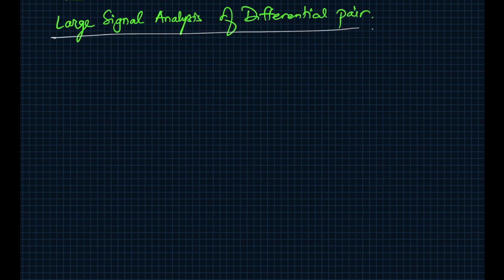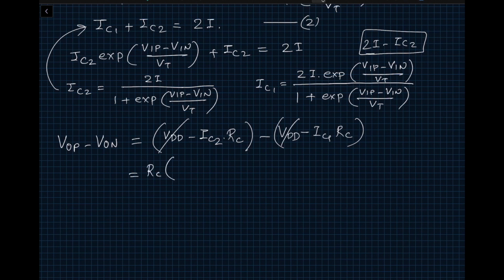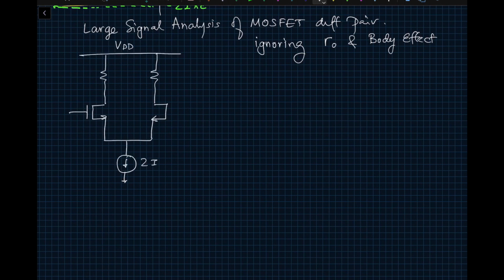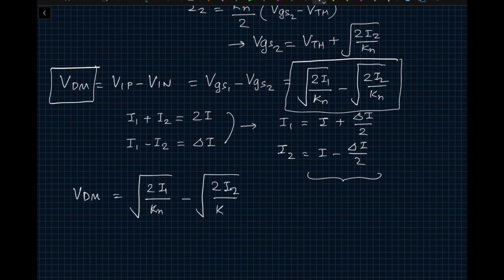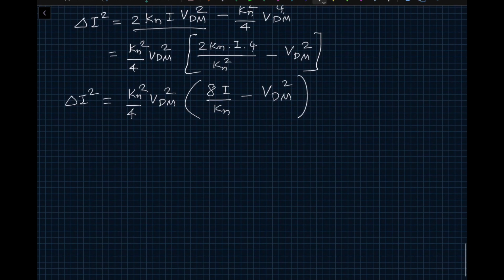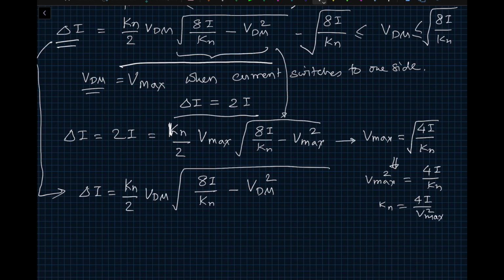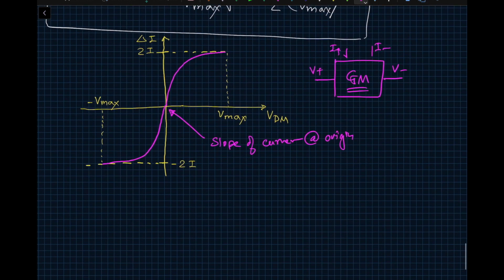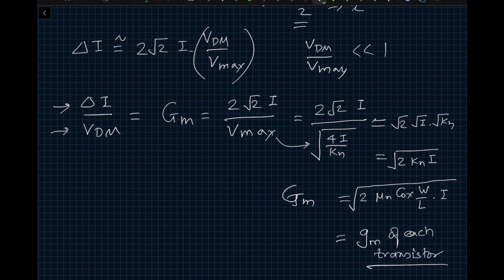EE204 L26 ZELE